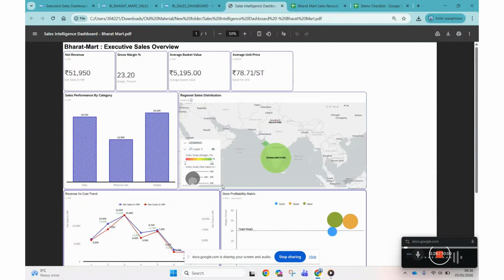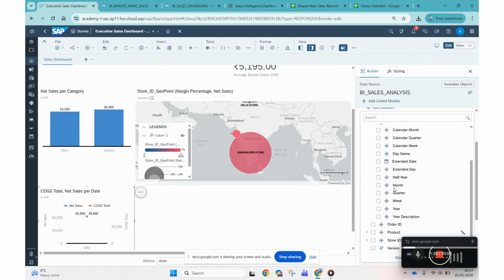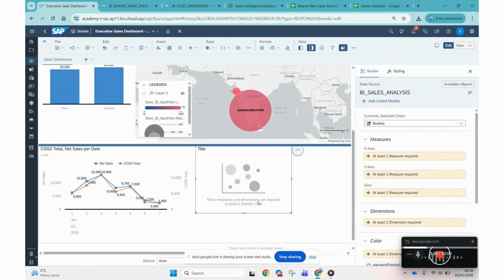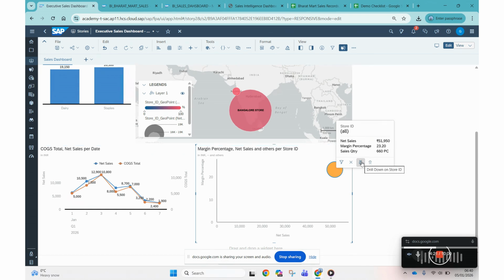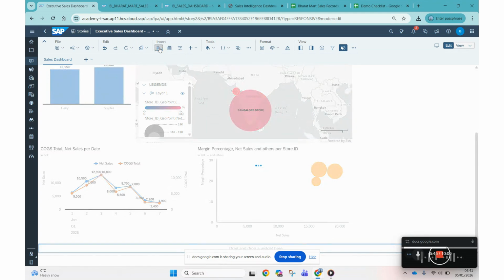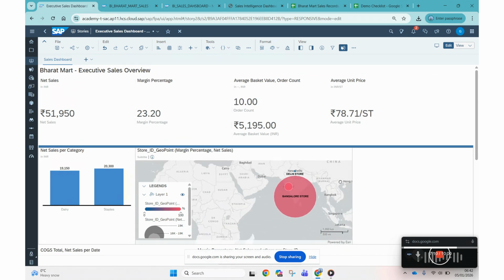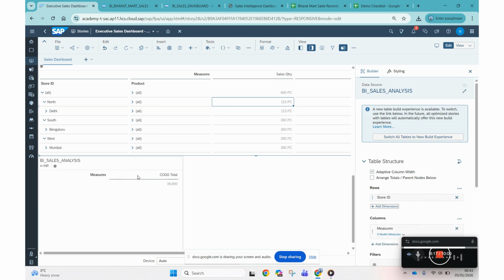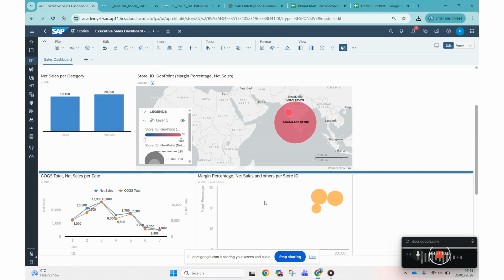Advanced Visualization in SAC | Part 4: Profitability Bubbles & Trend Analysis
A dashboard without insights is just a drawing. In Part 4, we add the 'Deep-Dive' layer to Bharat-Mart, including Trend Charts and a Store Profitability Bubble Chart.

What we build:

Time-series Trend Charts to spot seasonality.
Bubble Charts to identify "Star" vs. "Under-performing" stores.
The Deep-Dive Store Performance Table with Conditional Formatting.